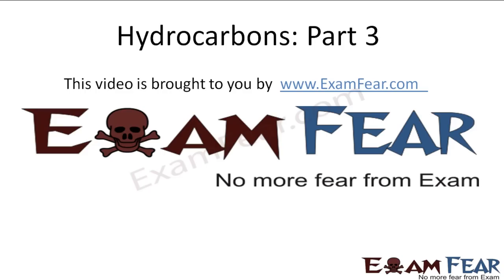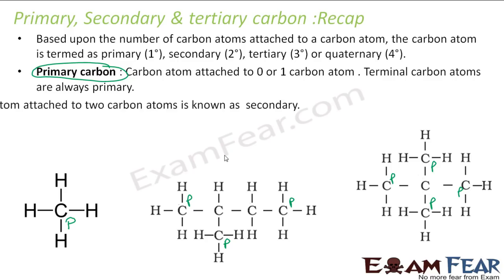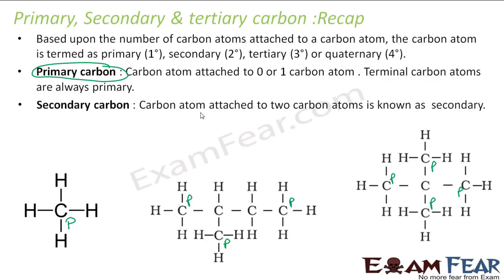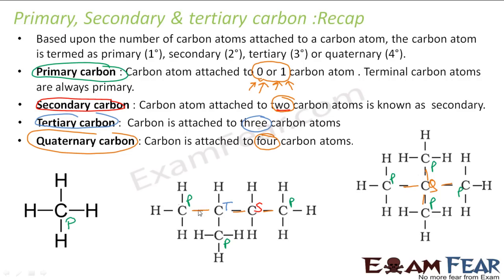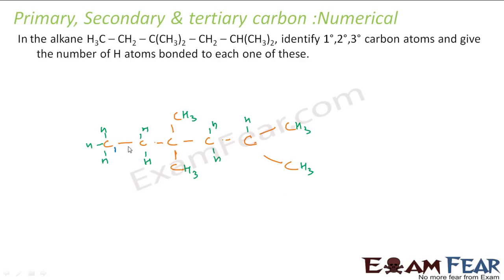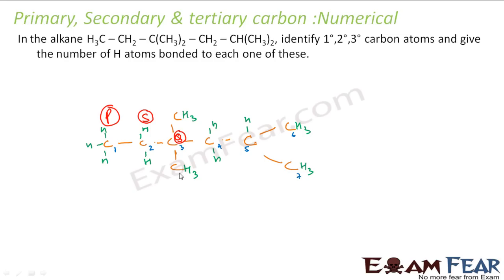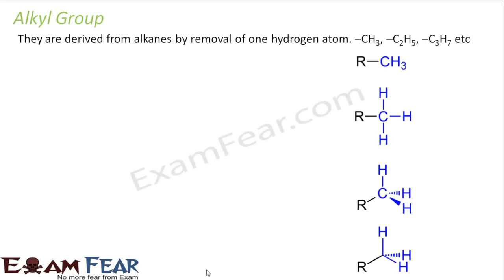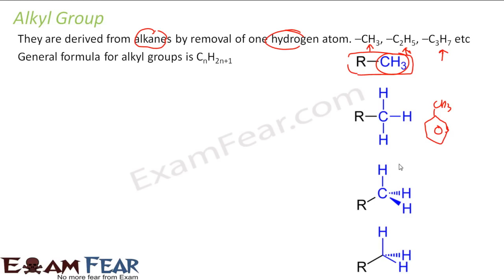Chemistry Hydrocarbon part 3 (Primary, Secondary, Tertiary Carbon, Alkyl) CBSE class 11 XI